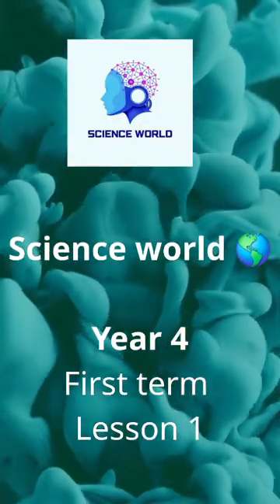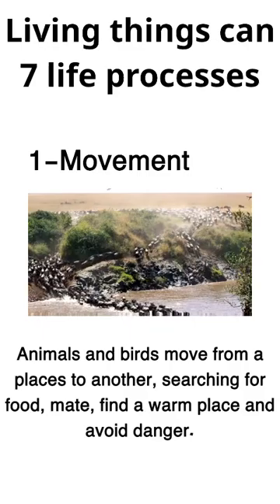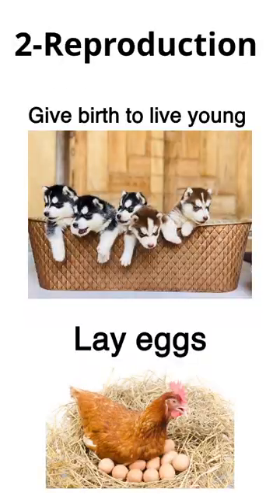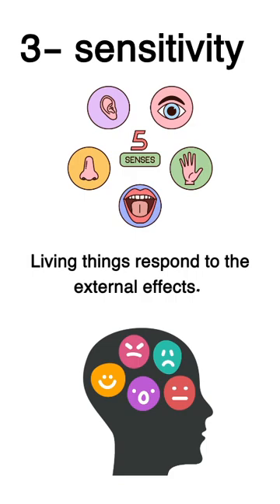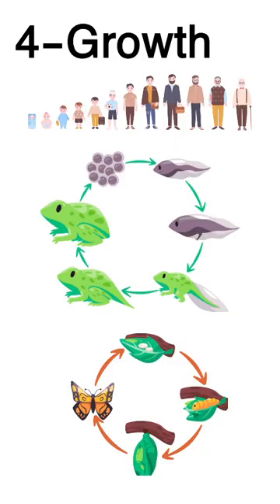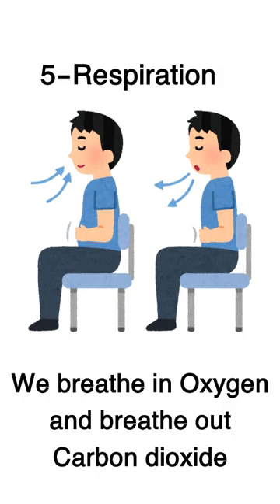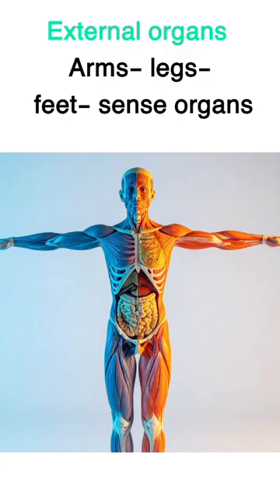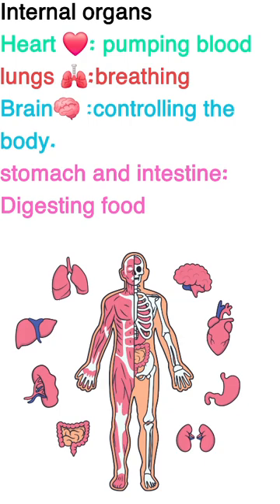Life Processes and Human Organs Explained | Science for Kids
Welcome to Science World! 🌍
In this video, we learn about the life processes of living things and how our internal and external organs help us stay alive.
We’ll explore growth, movement, breathing, nutrition, reproduction, and sensitivity — and how organs like the heart, lungs, brain, and stomach work together to keep us healthy.
Perfect for primary school students learning basic biology and body systems.

مرحبًا بكم في قناة عالم العلوم! 🧠✨
في هذا الفيديو هنتعرف على عمليات الحياة عند الكائنات الحية، ونتعرف كمان على الأعضاء الداخلية والخارجية في جسم الإنسان ودورها في بقائنا على قيد الحياة.
هنتكلم عن النمو، والحركة، والتنفس، والتغذية، والتكاثر، والإحساس، وإزاي الأعضاء زي القلب والرئتين والمخ والمعدة بتشتغل مع بعض علشان تحافظ على صحتنا.
الفيديو مناسب جدًا لطلاب المرحلة الابتدائية المهتمين بالعلوم والأحياء.

life processes, human organs, body parts, science for kids, biology basics, heart and lungs, internal organs, external organs, growth and movement, reproduction, nutrition, sensitivity, respiration, science lesson, primary school science, learn biology,
العلوم للأطفال, العمليات الحيوية, أعضاء جسم الإنسان, القلب والرئتين, الجهاز الهضمي, دروس علوم, تعليم العلوم, شرح مبسط, علوم ابتدائي, تعلم الأحياء, وظائف الأعضاء, الحواس الخمسة